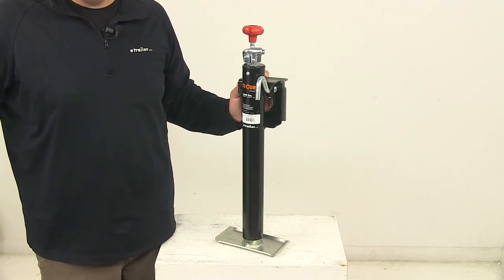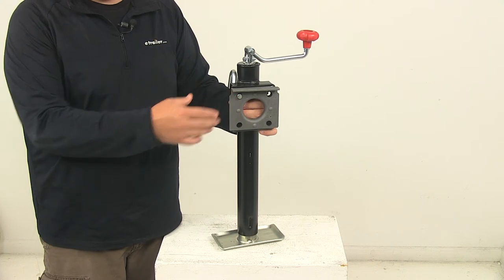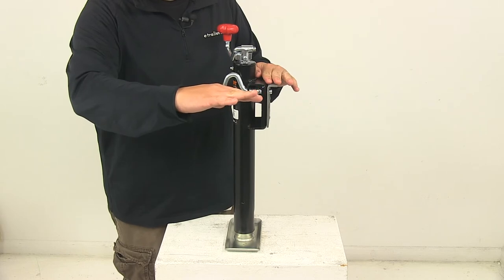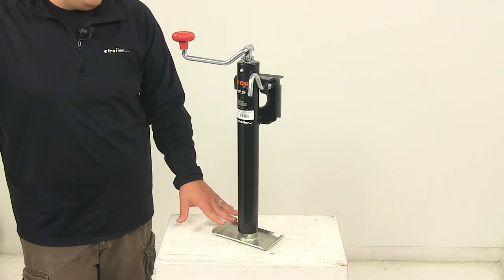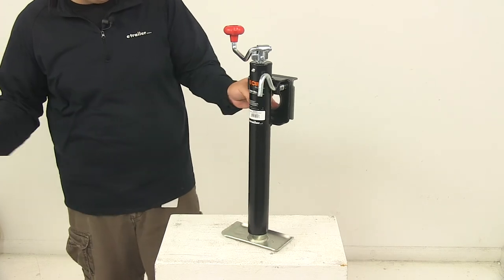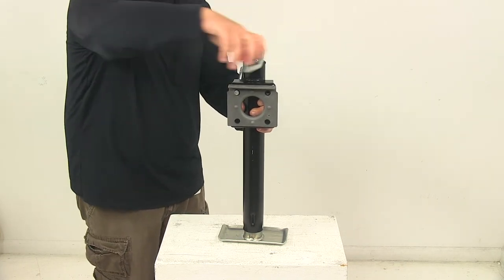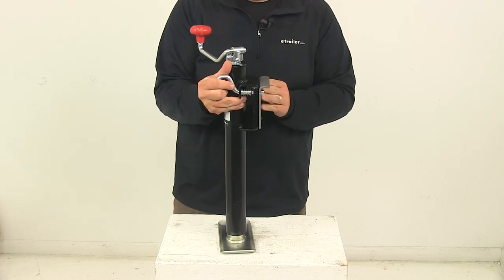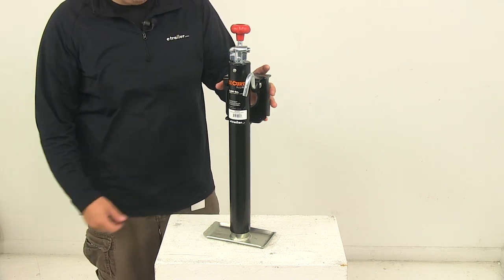etrailer | Curt Trailer Jack - Side Frame Mount Jack - C28304 Review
Speaker 1:          Today we're going to be taking a look at a Curt round snap rings swivel trailer jack. This jack features a capacity of up to 2,000 pounds. It has a top wind handle that allows for easy raising and lowering of your trailer jack. And that has a claw handle design, that provides a comfortable easy grip. This handle is able to rotate over to a stowed position. That way it's out of the way when it's not in use.

When it comes to installing this to your trailer, it's a weld on installation. It comes with the raw steel bracket that welds directly to your trailer frame. This is a swivel bracket. This allows the jack to fully swing up and out of the way. That'd be parallel with the trailer.When it's not in use, or when you're in travel and then easily rotate back down into an in use position.

It's got this plunger pin right here, that's spring loaded. It's very easy to operate. That allows the unit to swivel, which again would allow you to rotate the jack up parallel to the trailer frame when in travel. Then back down into an in use position. Then that pull pin keeps the jack securely locked in place.

Located right here is a built in greaser. This allows for easy maintenance. Just hook up a grease gun and pump in the grease to keep the internal components lubricated and working as they're designed to.At the base, we're going to have a welded on foot plate. Now the foot plate is great. It spreads out the applied weight.

Especially helpful on softer surfaces to prevent sinking. That foot plate, taken a measurement of that, going edge to edge this direction measures about seven and a half inches. Then going this direction, it's going to give us a measurement of about three and 3/4 of an inch to three and 7/8 of an inch. Now I did some measurements for you. With the jack in the fully retracted position, I took a measurement from the bottom of the foot plate to the center of this mount. When I did that, I got a measurement of 16 inches. I also did that in the full extended position and got a measurement of 31 inches. If you subtract those two measurements, you're going to get 15 inches, which is the amount of travel that this jack provides.It's got really nice easy motion when raising and lowering the unit. No kinking or binding. It's just got nice easy operation. This is the fully retracted position. I also took a measurement of the lip of this bracket. Now this bracket right here again is the piece that gets welded to the trailer frame. Edge to edge that lip measures four and 5/8 of an inch long. Then the depth from the back of the plate to the outer edge of the lip is about 13/16 of an inch deep. The handle radius is about seven and 5/8 of an inch. That measurement was taken from the center of where it mounts to the outer edge of that claw grip.Now the overall height of the unit when it's fully retracted, bottom to this point here measured 21 and 3/4 of an inch. Fully extended measured 36 and 3/4 of an inch. That's going to do it for today's look at the Curt round snap ring swivel trailer jack.